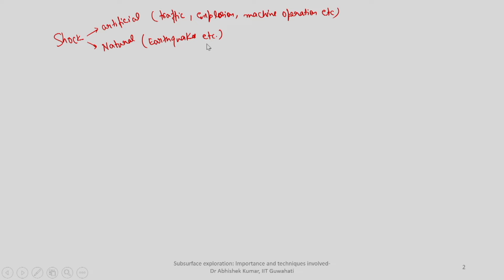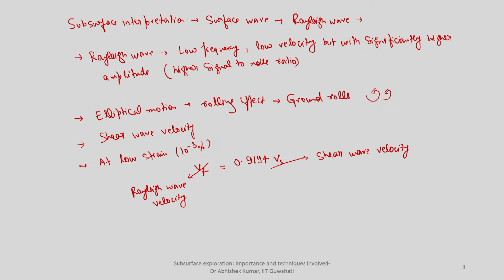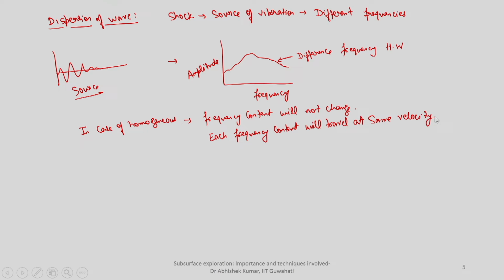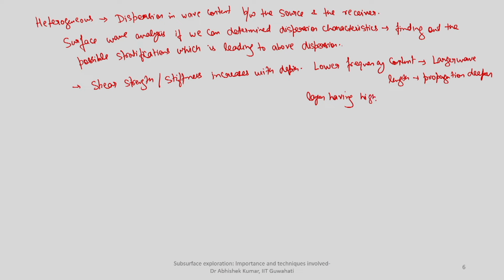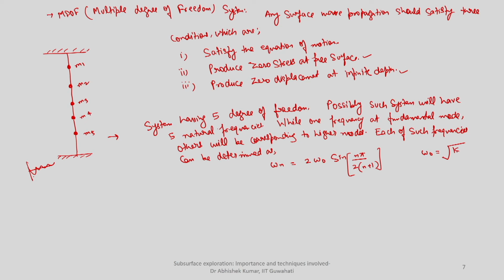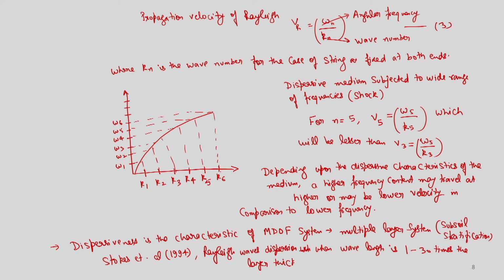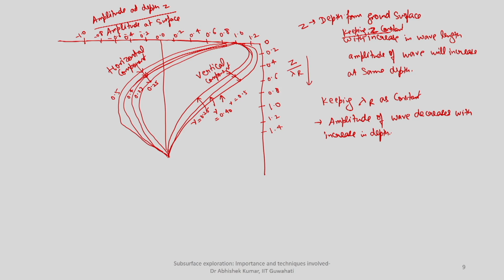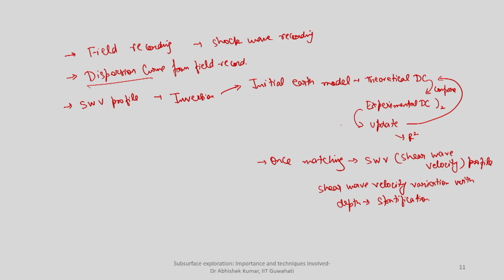Lecture 13: Surface wave method